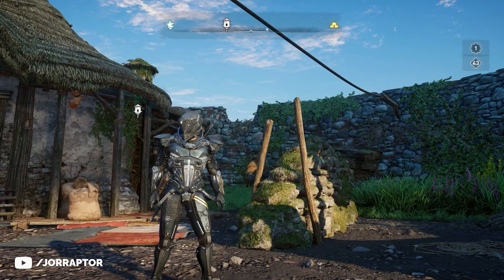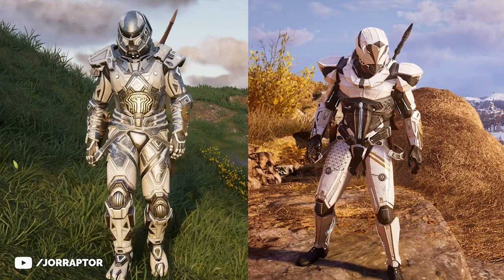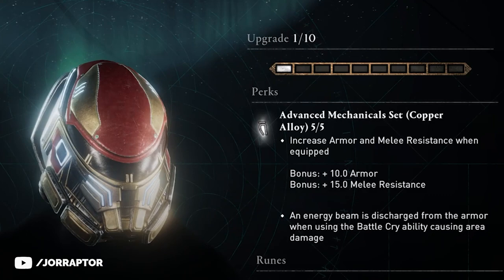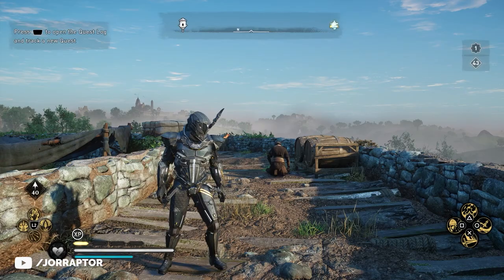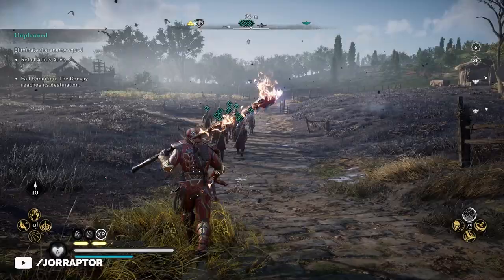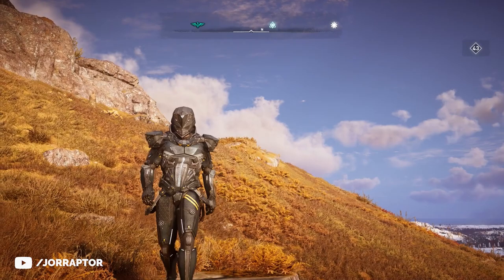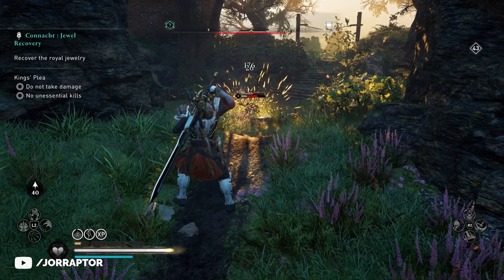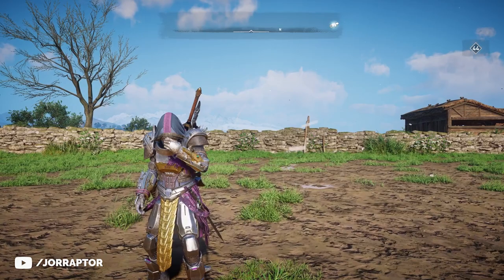Assassin's Creed Valhalla Iron Man Armor Completely Changed (AC Valhalla Iron Man Armor)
Assassin's Creed Valhalla Iron Man Armor changed (AC Valhalla Iron Man Armor)